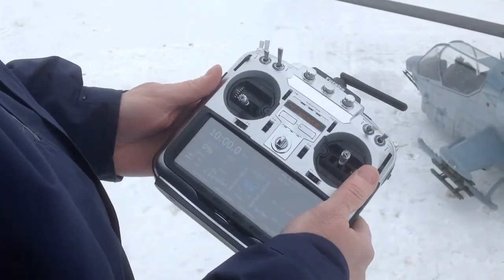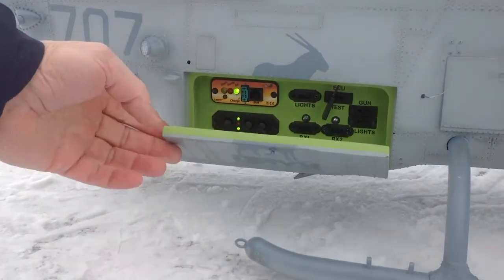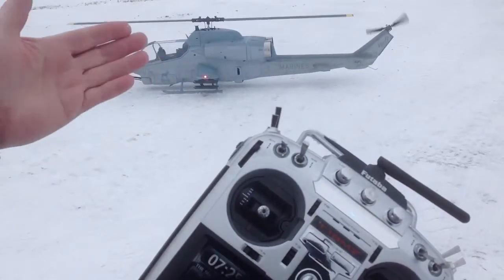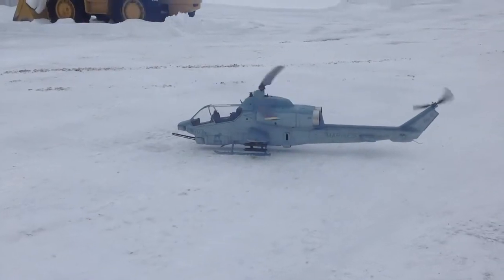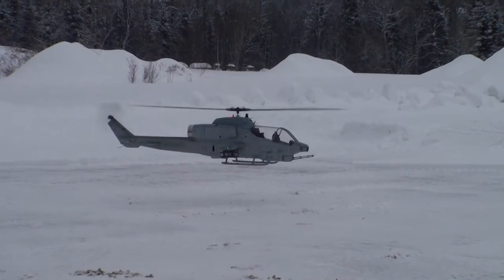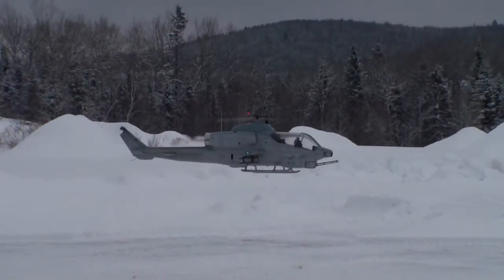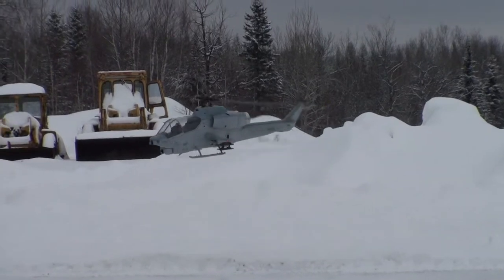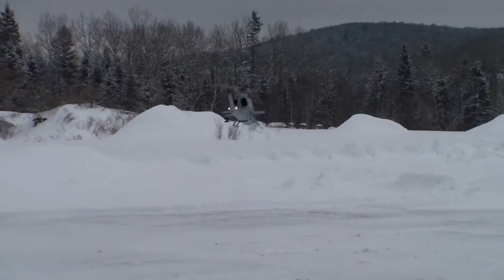Eastern Helicopters Super Cobra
Turbine Super Cobra by Eastern Helicopters, Heli-Factory fuselage, JetCat SPT5 mechanics, Helicommand HC3SX, PowerBox, Flown by Daniel Grandmaison
this is the same manufacturer that produced the Bell 430 RC Turbine Helicopter LX-MARC